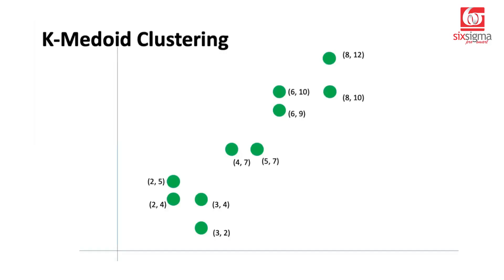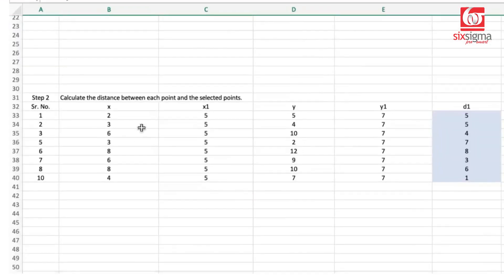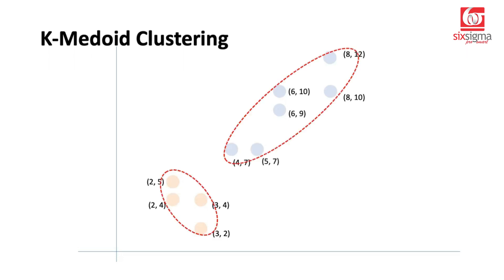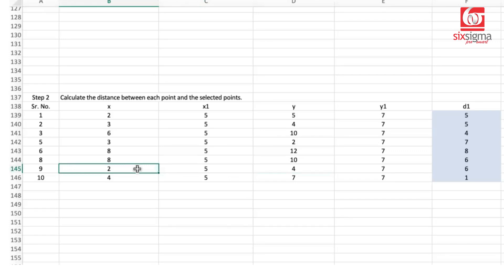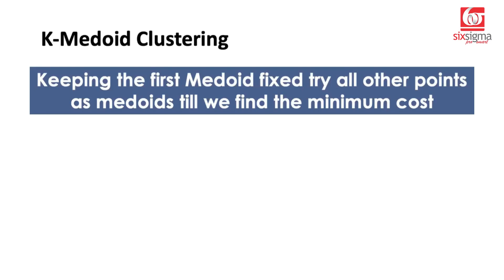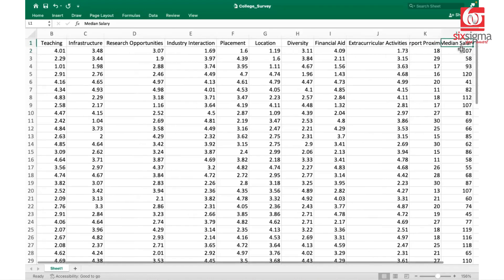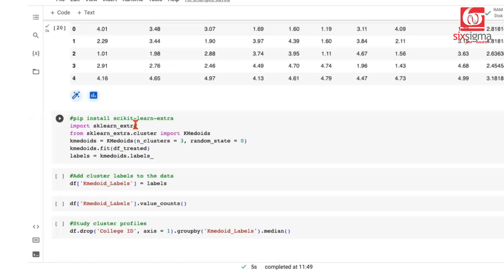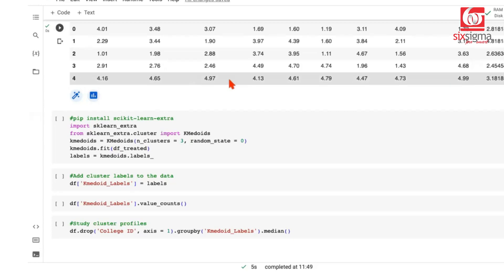K-Medoids Clustering | Cluster Analysis | Unsupervised Machine Learning | Data Science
In this video, we introduce K-Medoids clustering, an alternative approach to K-Means that offers robustness against outliers. We begin by taking you through the core concepts visually and using a hands-on example with a small 2D dataset. Witness how K-Medoids works its magic as we manually walk you through the process.

We also show you how to put theory into practice using Python. Witness the step-by-step implementation of K-Medoids clustering, and see how it compares to the more widely known K-Means method.

Discover the intuitive difference between medoids and means, and how this distinction can lead to more resilient cluster assignments. Gain insights into the advantages of K-Medoids, especially in scenarios where outliers can disturb on traditional clustering methods.

This video is a perfect starting point, if you're ready to grasp the essentials of K-Medoids clustering.

Happy Learning!